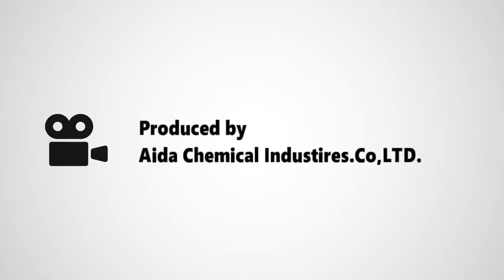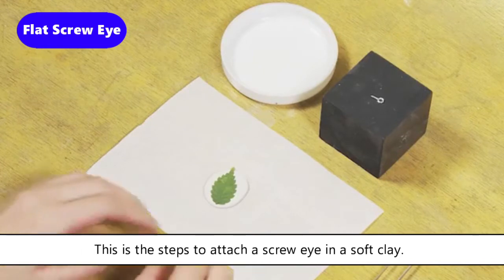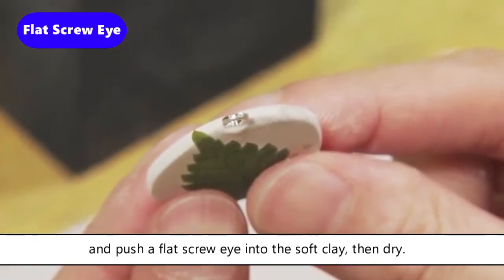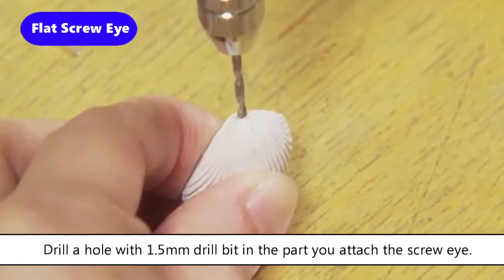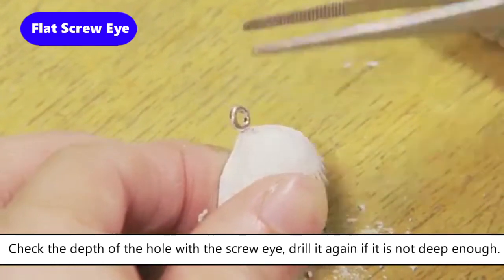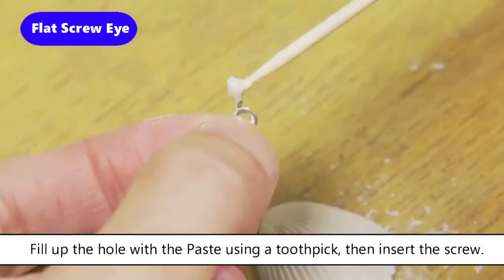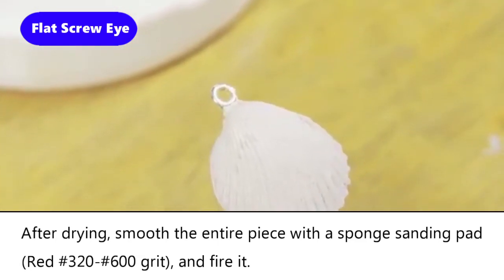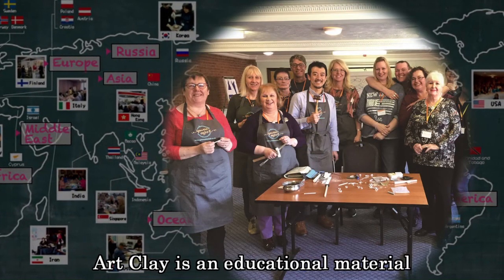How to make with Art Clay Silver –Series #10 How to attach findings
Art Clay Silver is made from silver powder, water and binder in clay form that turns purity of 99.96% fine silver after firing high temperature on a gas stove or in an electrical kiln.
This is a part of total 15 series of basic techniques of jewellery making with Art Clay Silver. If you learn making steps through these videos, you can make many different style of basic rings and pendants in many ways of finishing.

Below is the link to How to finish Art Clay work (#2, #8 of tutorial movie of this series).

If you do not have Art Clay with you, it is recommended to start with Starter kits or basic tools, firing mesh for gas stove, plus Art Clay products which are available from Art Clay official distributors in the world. Find your closest distributors from this link for local purchase and shipping.